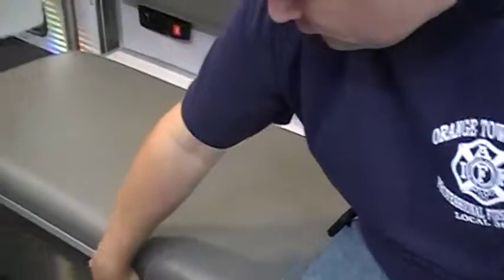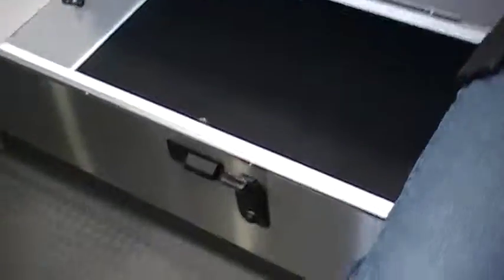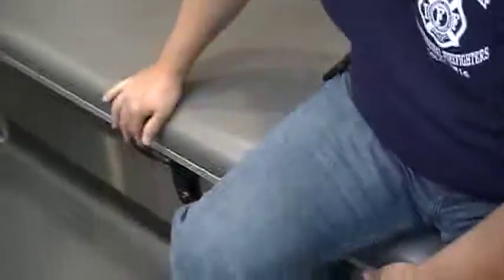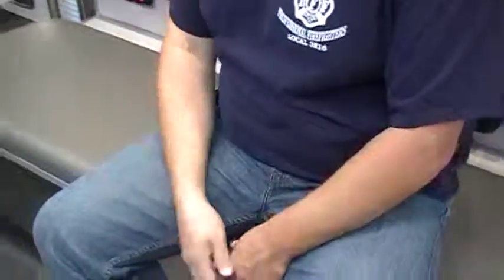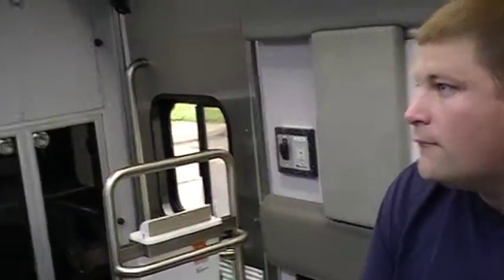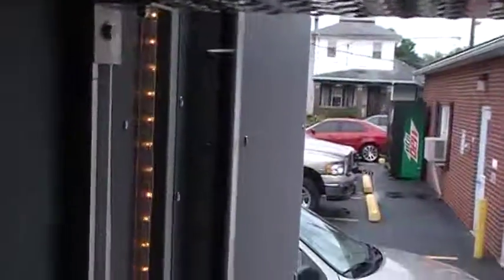Road Rescue 11